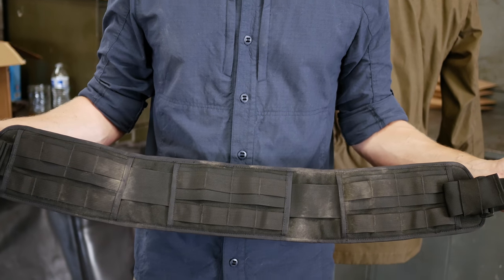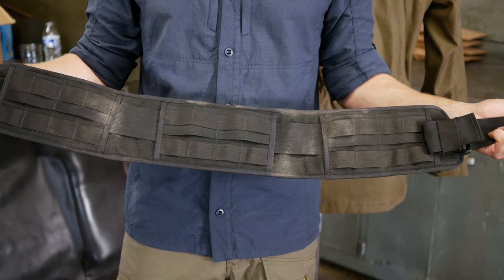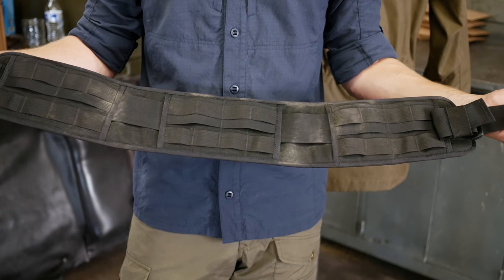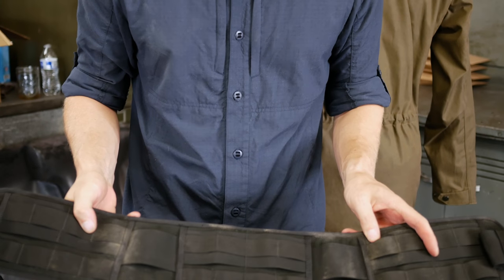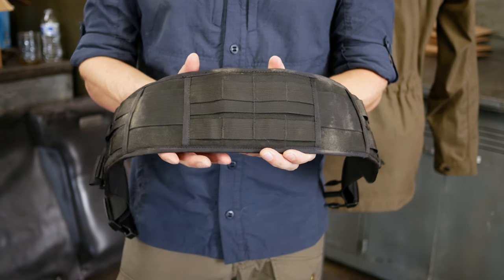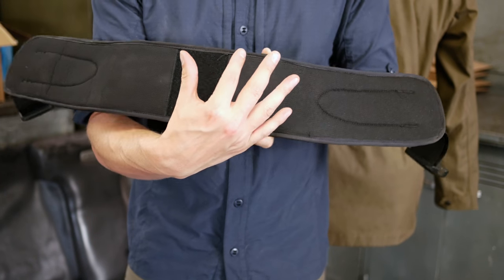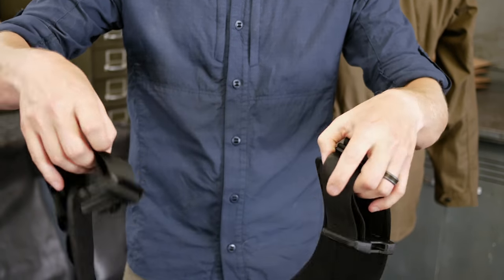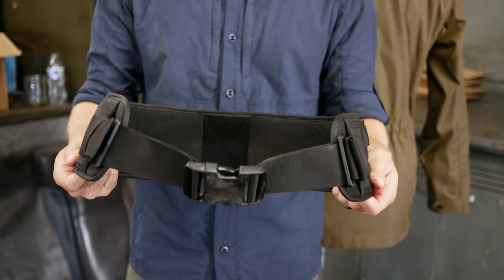Triple Aught Design - FAST Stability Belt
Compatible on FAST Pack Litespeed's, EDC's, Spectre Packs, and other non TAD bags to increase carry stability and modularity.